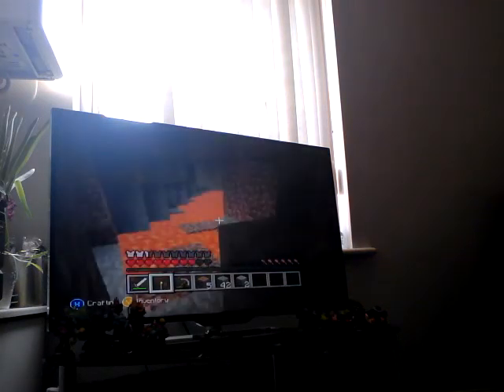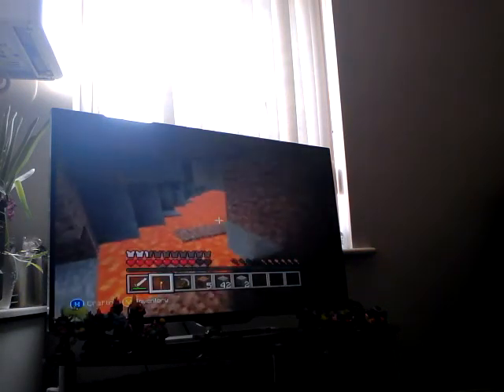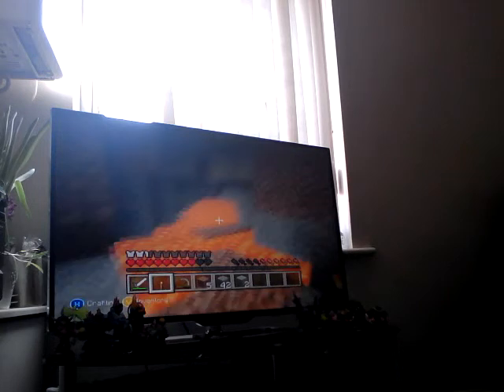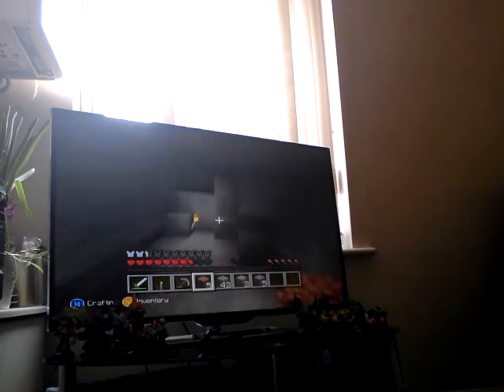Squid and Amy Lee